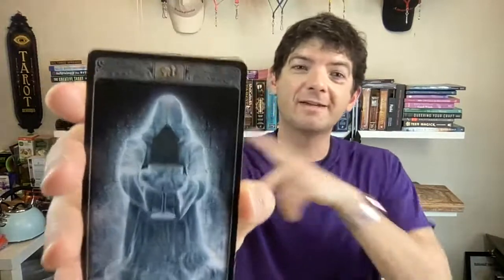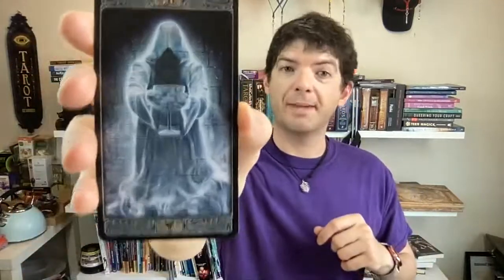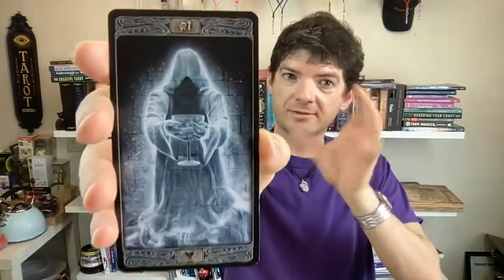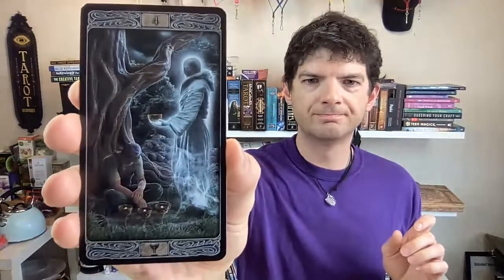Tarot for Writers - Creating a Ghost Character - 1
Tarot deck used:
Ghost Tarot by David Corsi

If you’d like help with you project or a reading from me, visit my